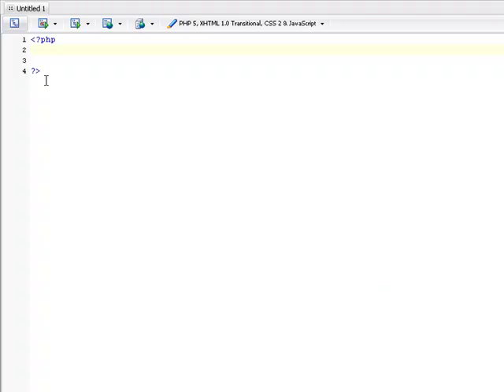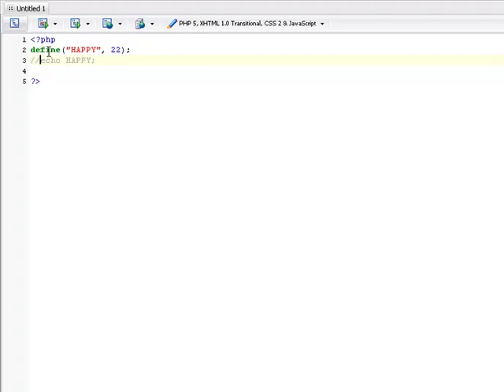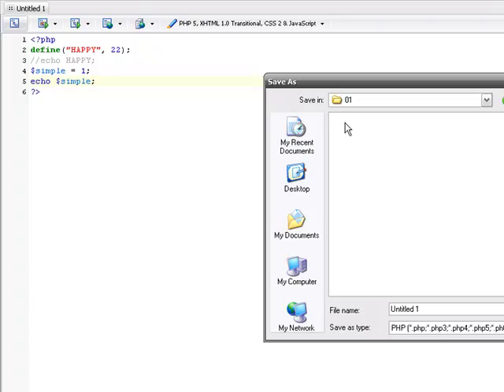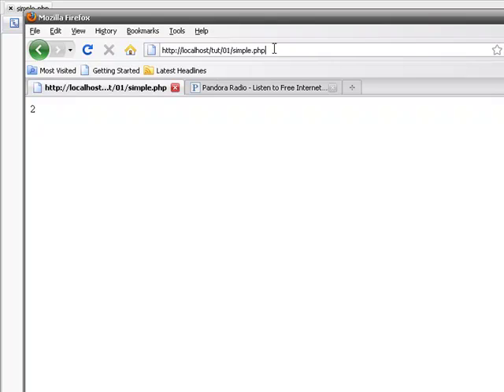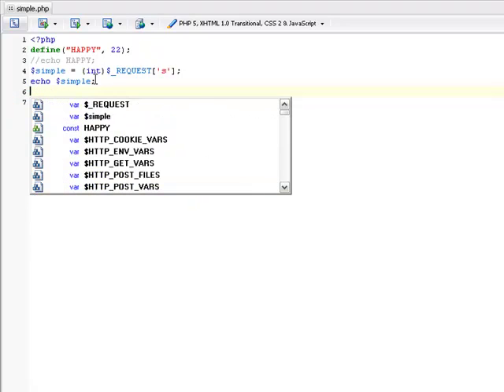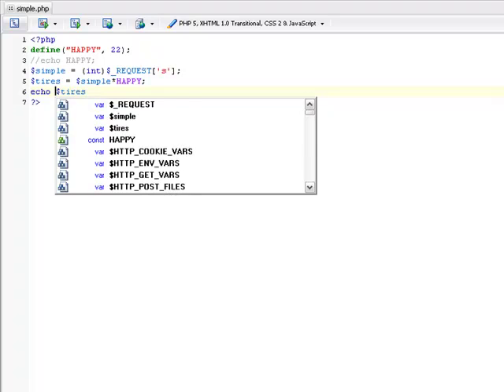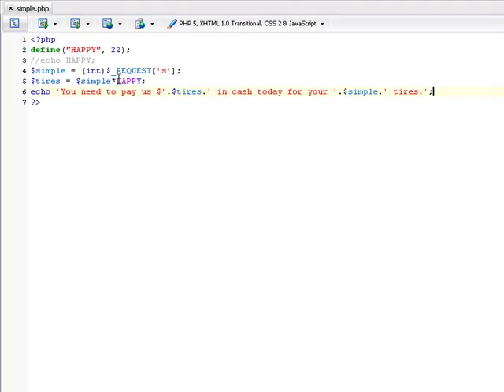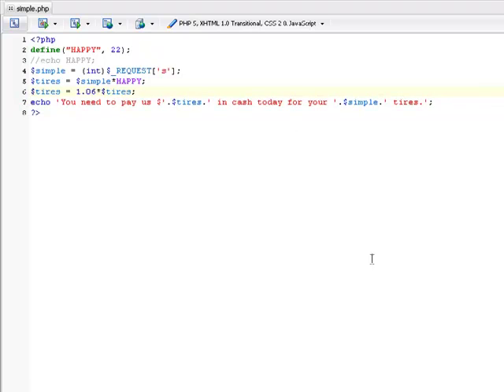PHP Tut 001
Well, this is my first one, going over Variables and Echoing